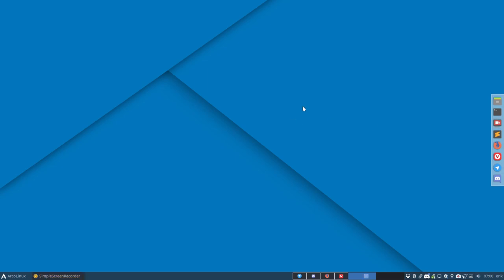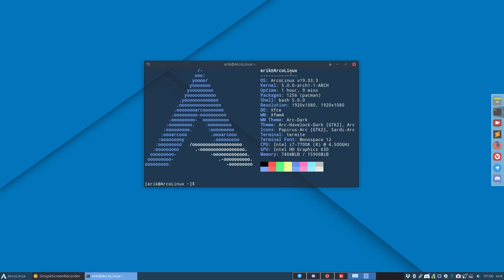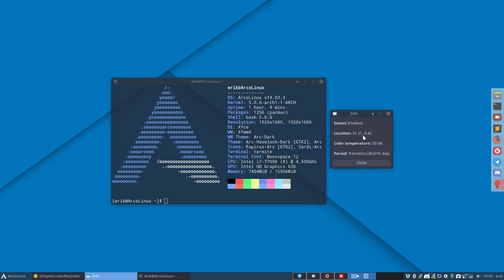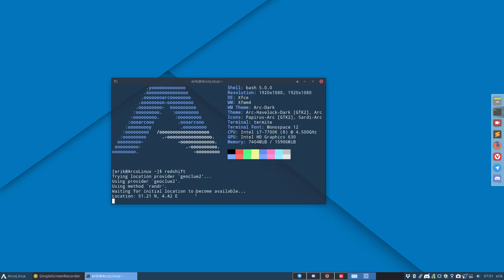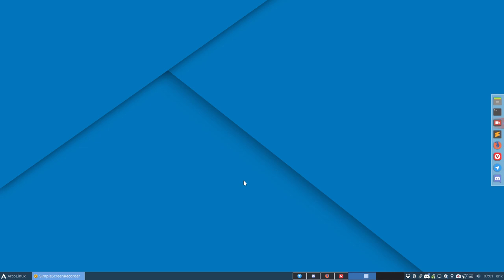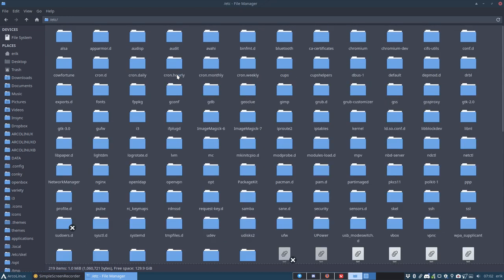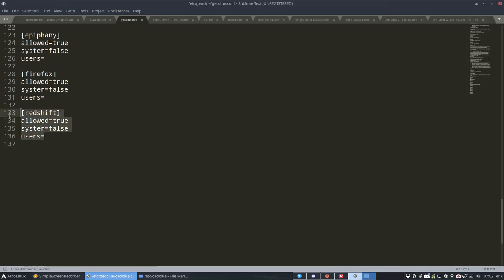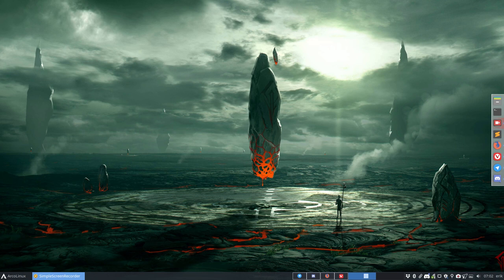ArcoLinux : 864 Redshift is back and working now with this fix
YOU DO NOT SEE THE EFFECT IN THE VIDEO - IT WORKS